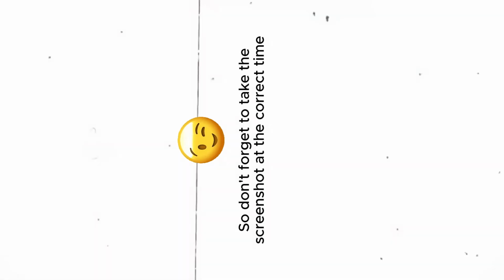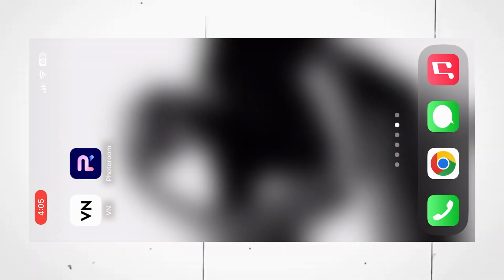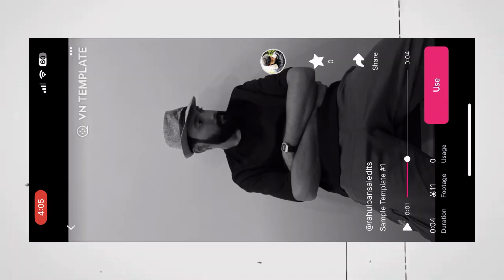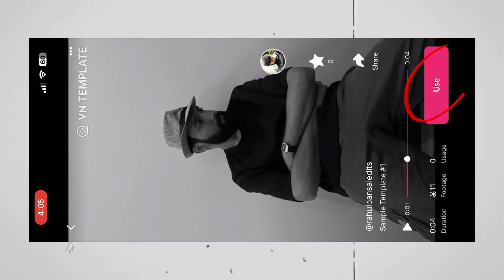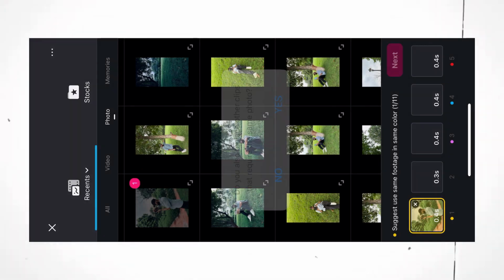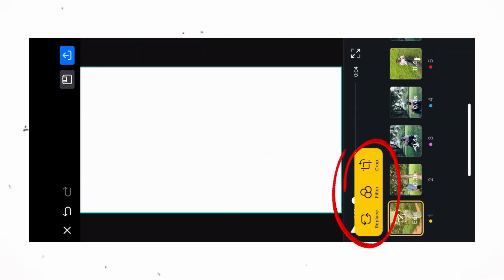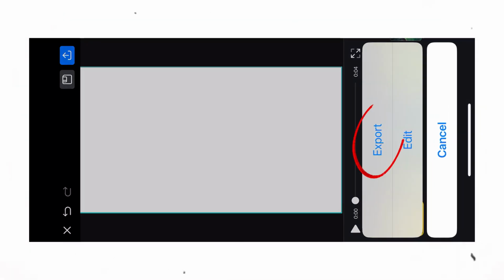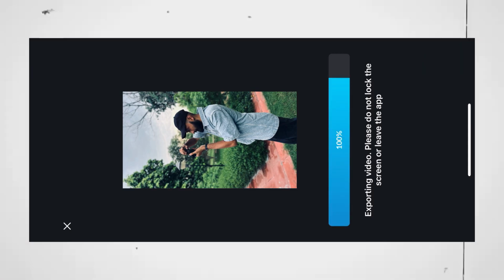"Lobster - rj pasin" Cinematic Reels VN Template QR Code & Tutorial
⭐ Queries Solved ⭐
○ vn editing
○ reels instagram
○ reels templates
○ gym course
○ gym reels
○ vn tutorial
○ rj pasin reels vn qr code
○ lobster song reels vn code
○ RJ Pasin - Lobster
○ Lobster Song viral reels editing tutorial
○ how to edit reels like dafaqrahull